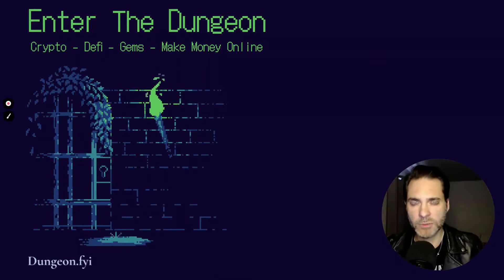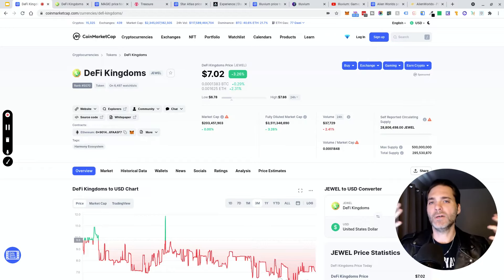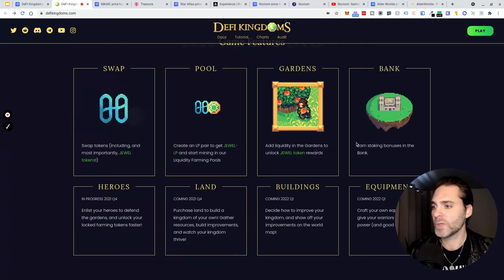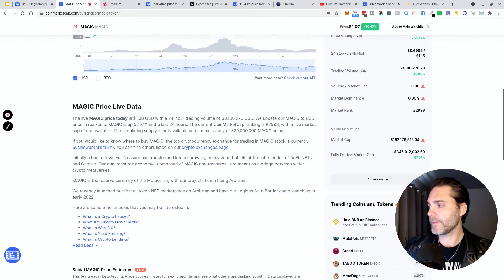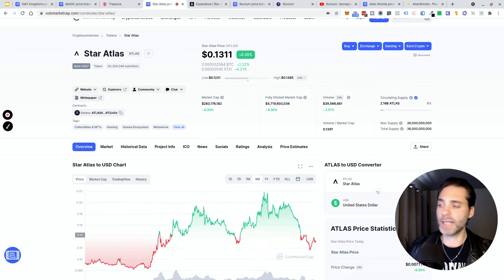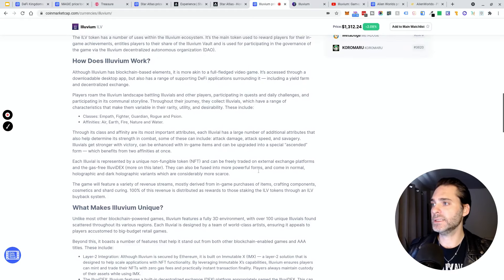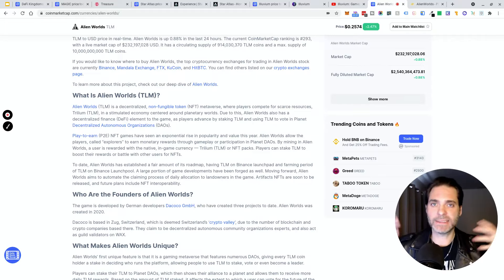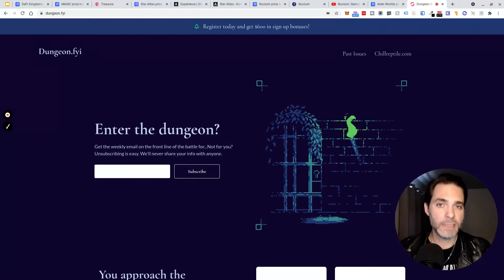Top 5 Metaverse Crypto Games 2021! (Will These Explode?)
Top 5 Gaming and Metaverse Crypto Games 2021!

In this video I'm going to break down the top 5 gaming and metaverse crypto gems for december 2021.

You can make money with some of these play to earn crypto games, buy and sell crypto game nfts, stake, farm, and a ton more.

In this video we are discussing:

DefiKingdoms ($JEWEL)
Magic ($Magic)
Star Atlas ($ATLAS)
Illuvium ($ILV)

Best metaverse gems? Best play-to-earn games? Best crypto games and best nft games? We'll dive into a few of the best crypto and blockchain games in this video.

Crypto games 2021 play to earn, crypto games 2021 free, crypto games list, best crypto games 2021, top crypto games 2021

DYOR!

Nothing on this channel should be taken as investment advice. I am not a registered financial advisor, and I'm not offering advice for the purchase of any financial product (whether it be cryptocurrency related or other). Please always do your own due dillegence and research before purchasing any financial product.

All of my opinions in this video are my own, I was not paid to make this video. Whenever there is a link in any of my videos, if there is an affiliate program available, it's safe to assume that you are clicking on an affiliate link which means I will receive a commission at no additional cost to you if you purchase the product. -Sam